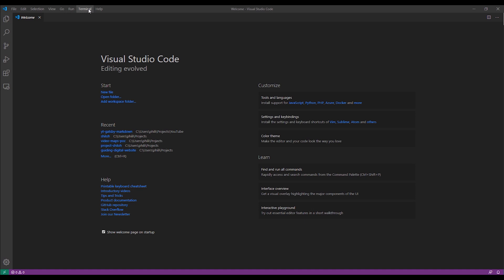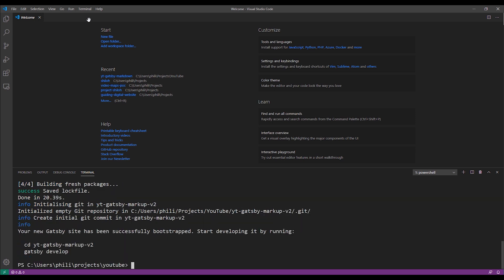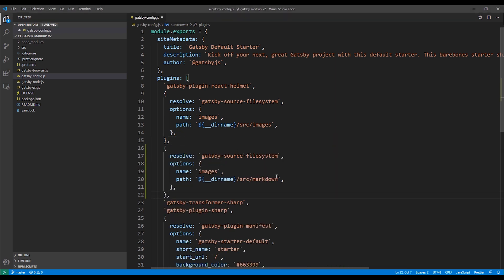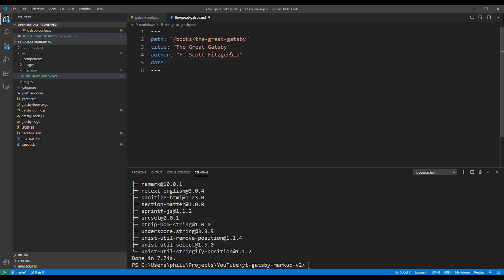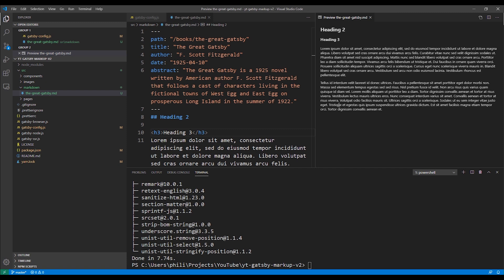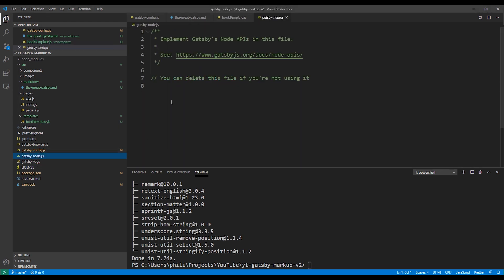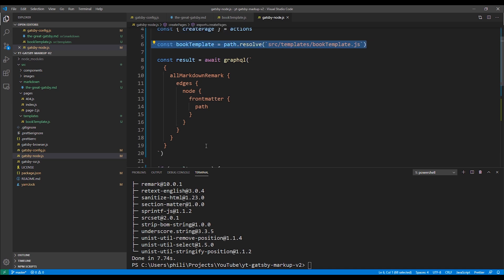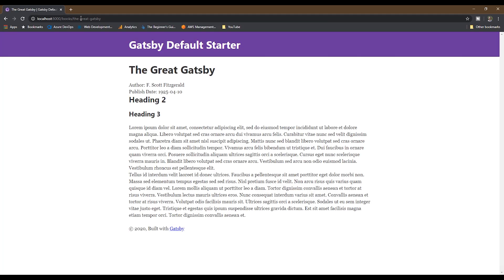GatsbyJS: Gatsby Markdown Page Basics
The markdown syntax is a popular way to write content in Gatsby sites.  In this video, I go over the basics of how to use markup on a Gatsby site. I review the configuration needed to use markup pages and then create a simple detail page and a listing page.

Timestamps:
0:00 - Introduction
0:38 - Configuring project
2:20 - Adding markdown page
3:50 - Creating template
7:39 - Updating gatsby-node file
9:07 - Adding list page